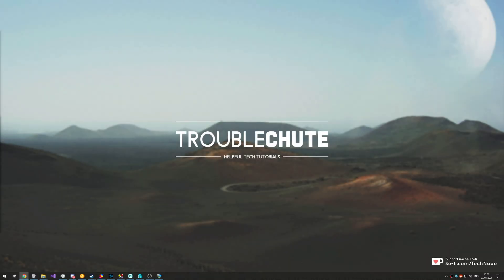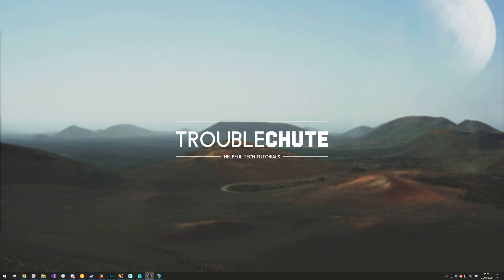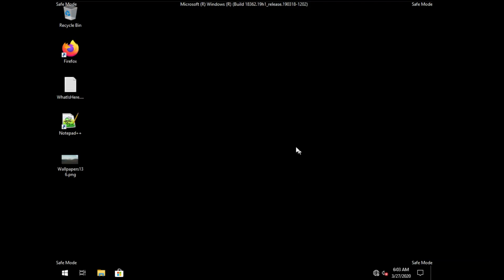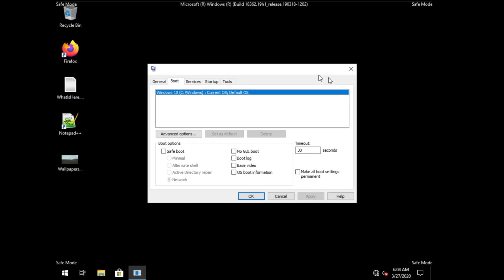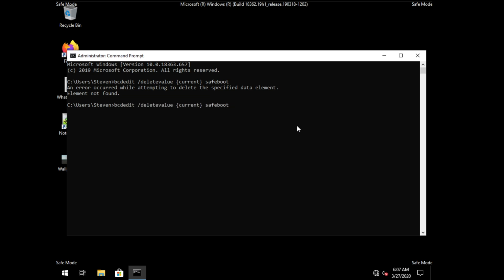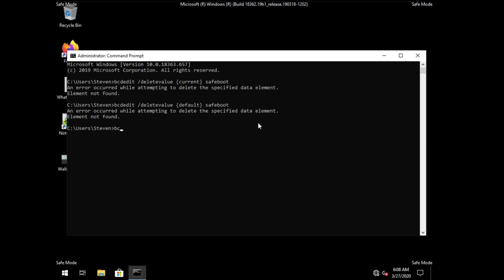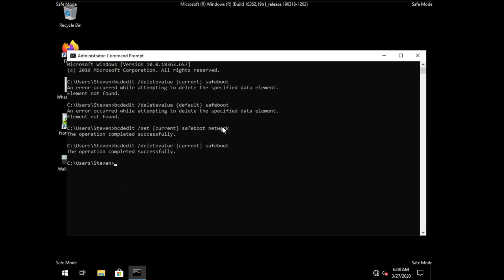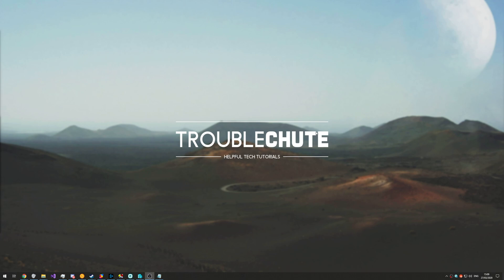Windows: Fix safemode boot loop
Windows stuck in safe mode? Can't do anything to get out? It's a little difficult to get to, but it's easy once you know where to go and what to do.

Timestamps:
0:00 - Explanation
0:54 - Method 1: MSConfig
1:19 - Method 2: Command Prompt